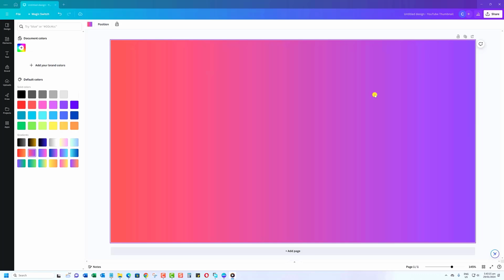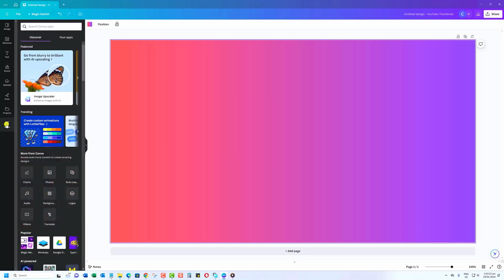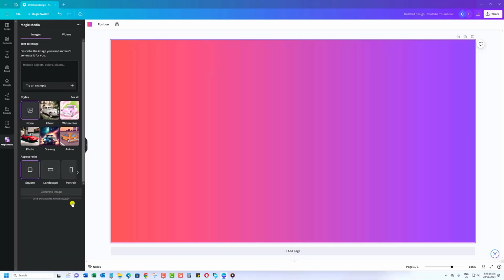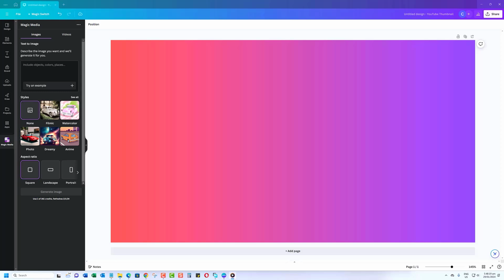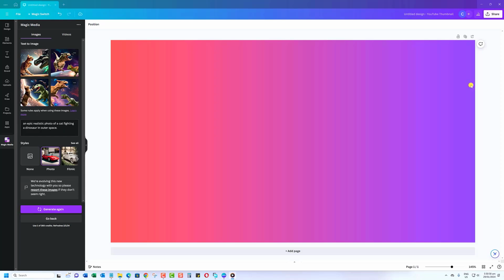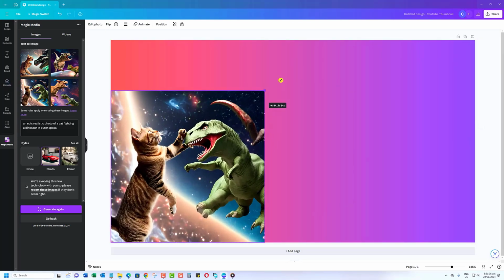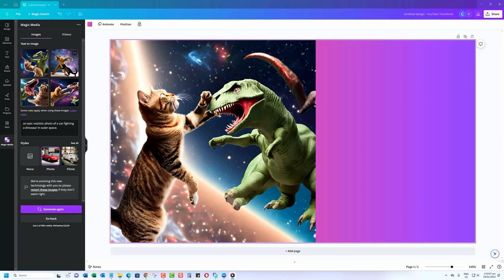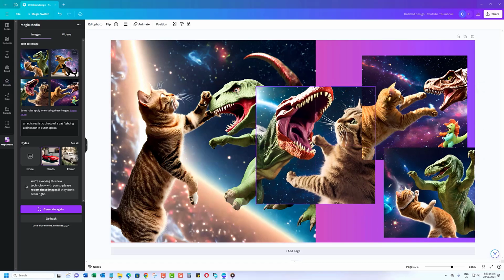How to Generate AI Images Using Canva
🌟 Elevate Your Creativity: Discover How to Generate Stunning AI Images Using Canva! 🎨✨ Unleash the power of artificial intelligence to transform your design game. In this must-watch tutorial, we'll guide you through the fascinating process of creating AI-generated images with Canva, making your designs stand out in the digital landscape.

🎓 What's Inside:
1️⃣ Introduction to AI-Powered Design: Explore the incredible possibilities AI brings to your creative journey.

2️⃣ Step-by-Step Canva Tutorial: Dive into Canva's intuitive interface as we show you how to seamlessly integrate AI-generated images into your projects.

3️⃣ Customization Tips and Tricks: Learn how to tweak and personalize AI-generated images for a truly unique touch.

🚀 Why Watch?

Witness the synergy of AI and creativity.
Elevate your design projects with cutting-edge techniques.
Uncover the secrets to creating visually stunning content effortlessly.
🔍 Ready to revolutionize your design process? Hit play now and unlock a new dimension of creative possibilities!